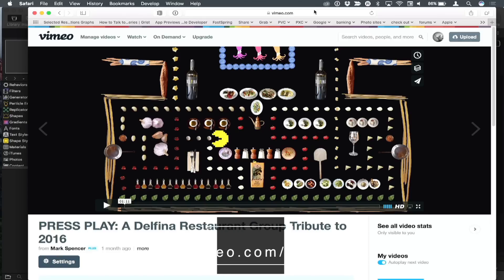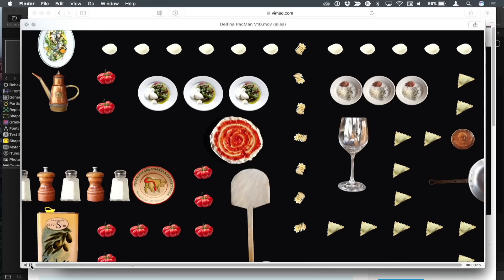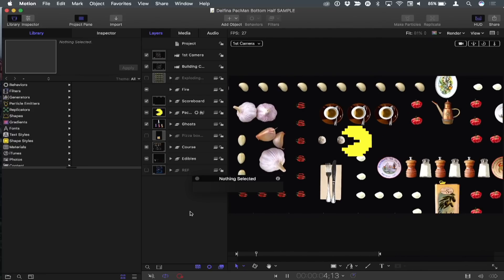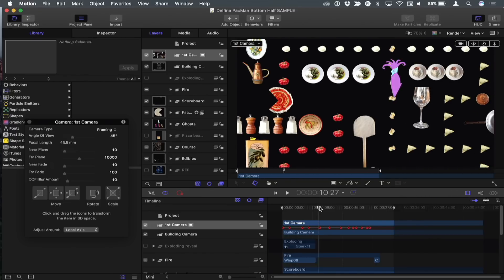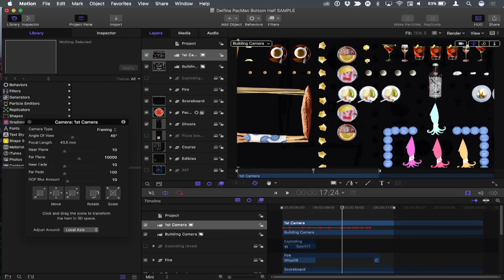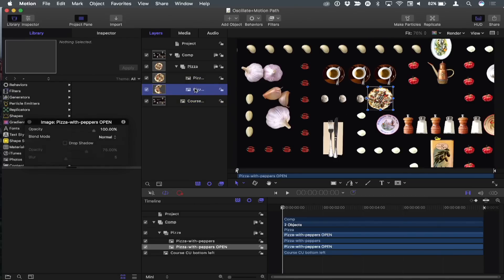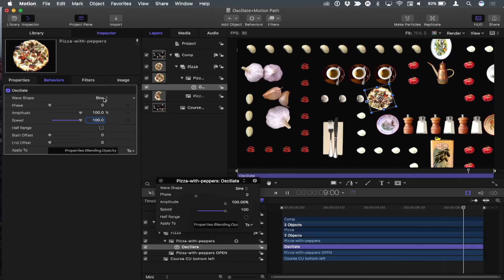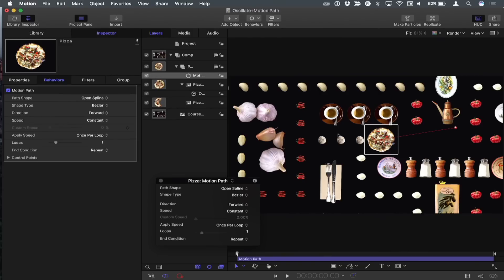MacBreak Studio Episode 391: Creating Pac-Man Animations in Motion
In this episode of MacBreak Studio, Mark Spencer will show you how he used Motion to create a short, Pac-Man inspired, animated commercial.